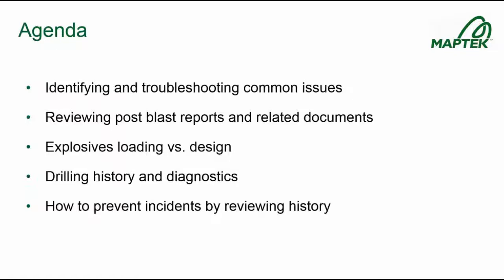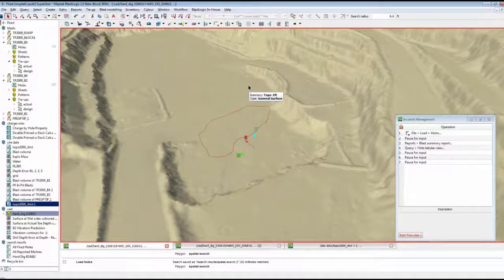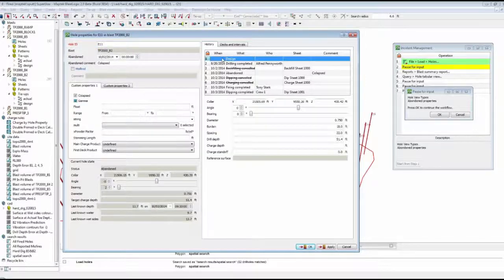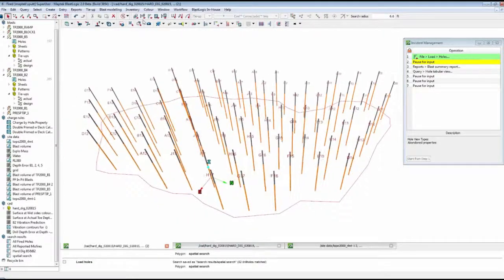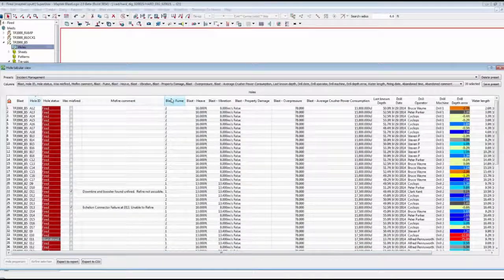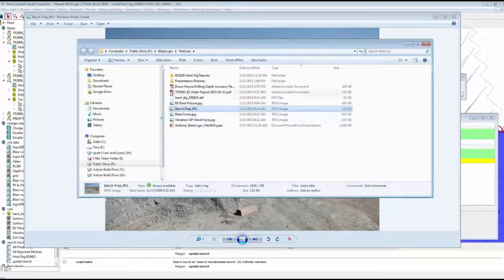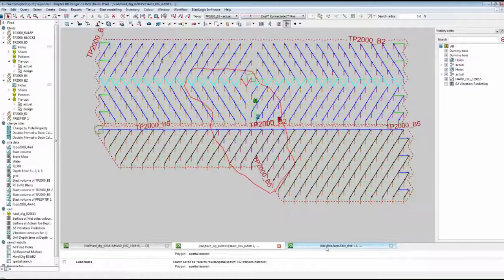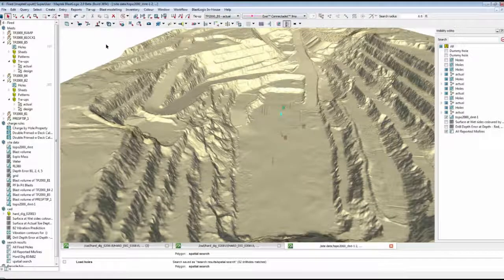Webinar - Incident Management with BlastLogic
See how incident investigation can be managed quickly and easily with a BlastLogic workflow. Discover what's possible when the site's entire blasting history is at your fingertips.

The webinar covers:
Identifying and tracking misfires
Reviewing post blast reports and attachments
Explosives loading vs. design
Drilling history and diagnostics
How to prevent incidents by reviewing history